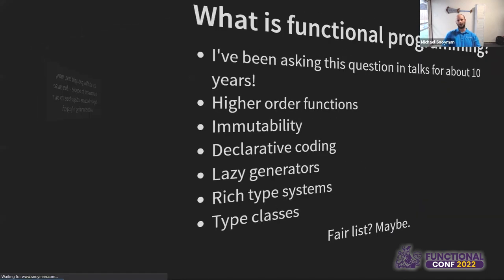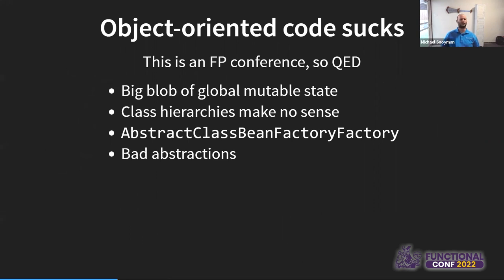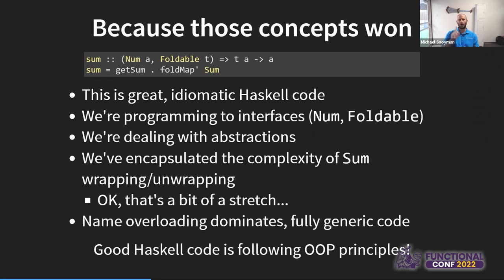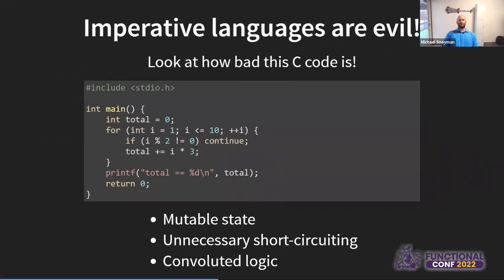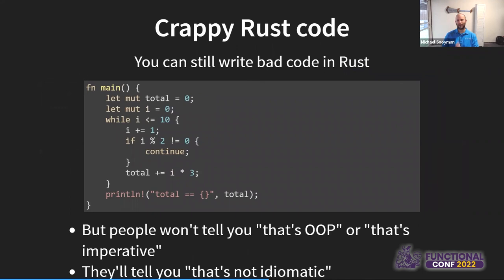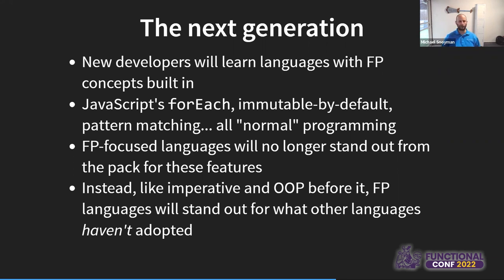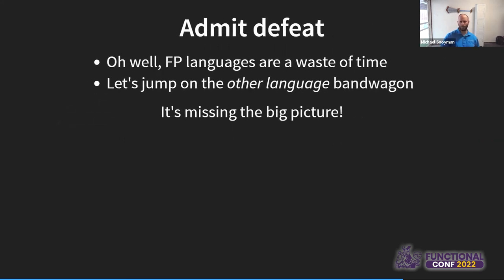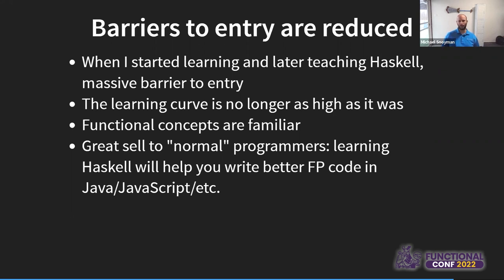FP is the new OOP by Michael Snoyman FnConf 2022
Many of us in the functional programming community believe that FP is a significant improvement over object oriented programming, arguably the dominant programming paradigm today. That of course begs the question: how did an inferior paradigm grab so much mindshare and market share and rise to prominence? I'm going to tell the story a bit differently, exploring a different take on the strengths of OOP, and how that affects those of us who advocate for functional programming.